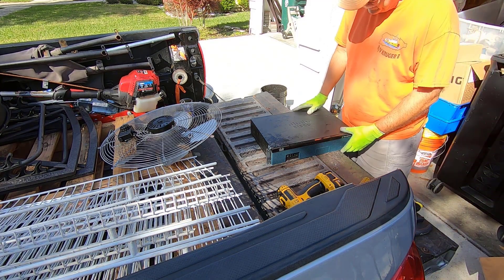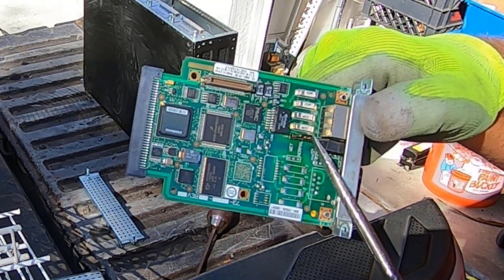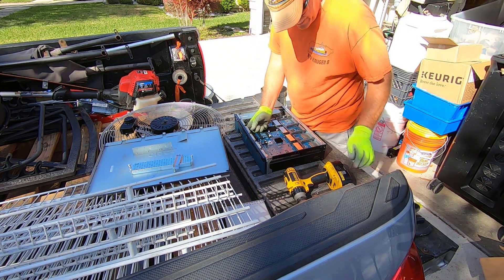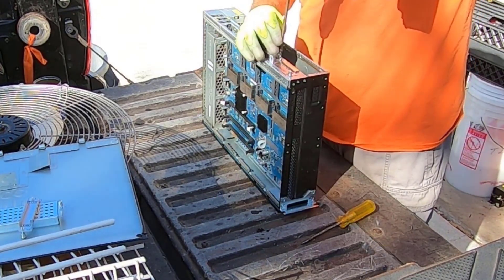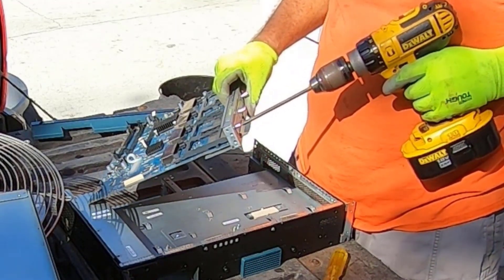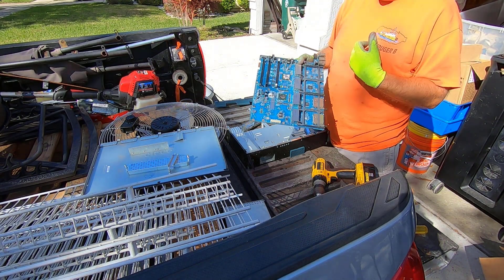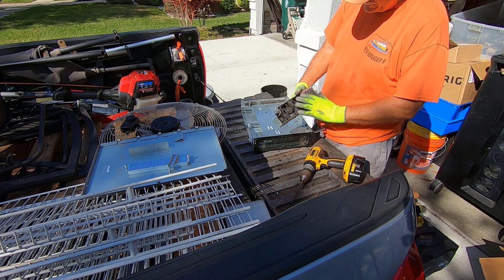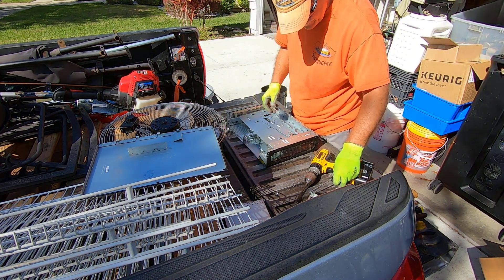ewaste scrapping CISCO 2900 series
Shark Scrapper scraps a CISCO 2900 series.  Inside we find a very nice telcom board with gold cornered BGAs, other BGAs, flat packs, ICs, MLCCs, oscillators and gold plated pins.  We also find a nice fan rack and back plane board.

Camera(s):  GoPro HERO 3 and HERO 7 Black
Tribal Shark with mask by Erehwon, our friend from New Zealand